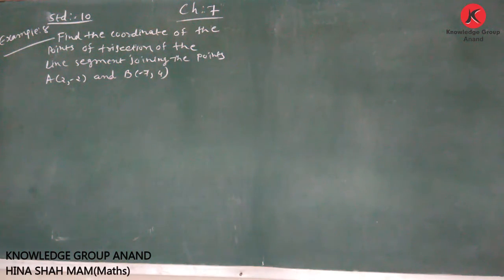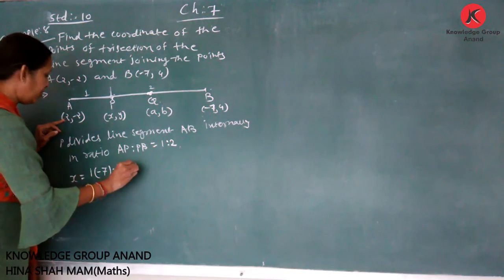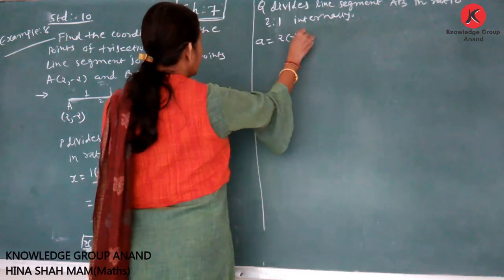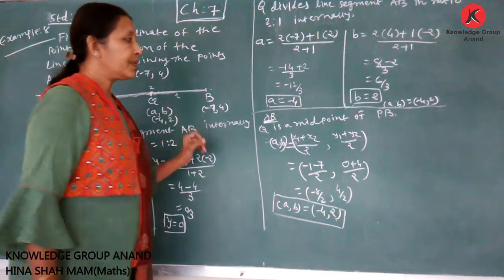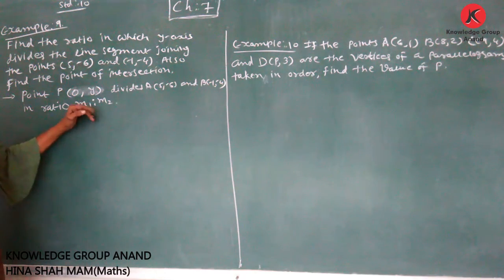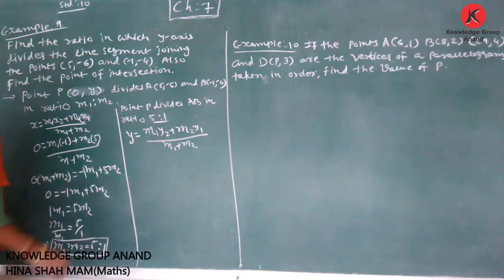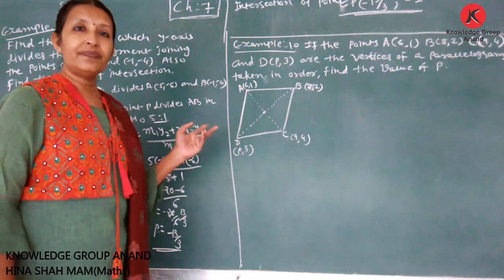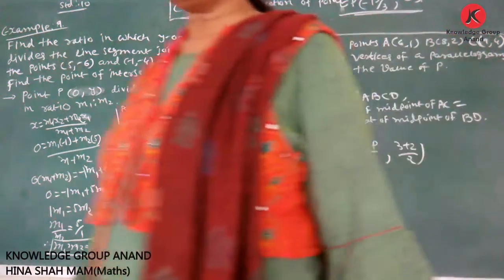Class 10 Eng Med - Maths - Revision Lecture 04